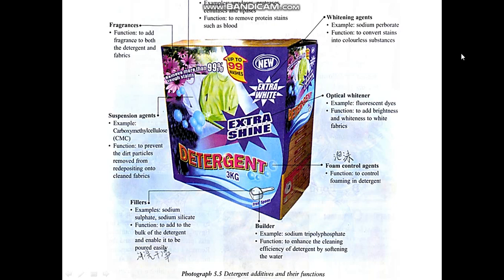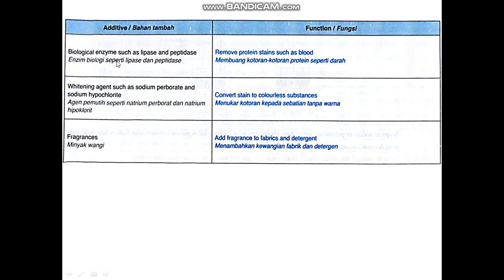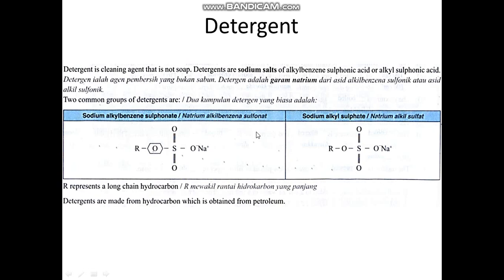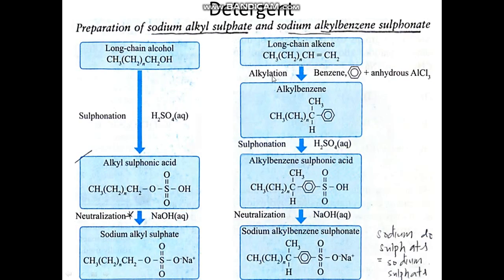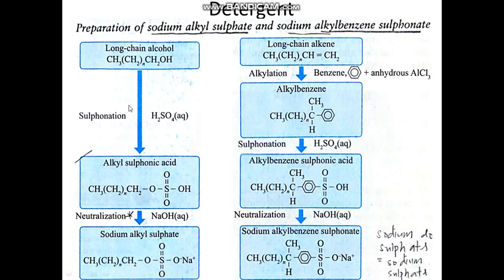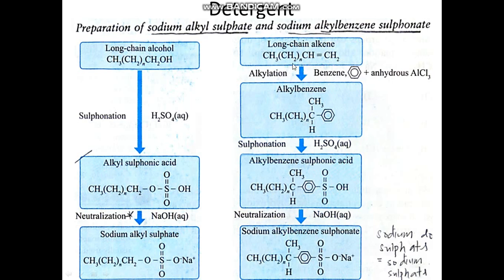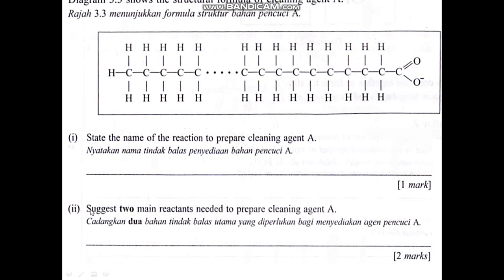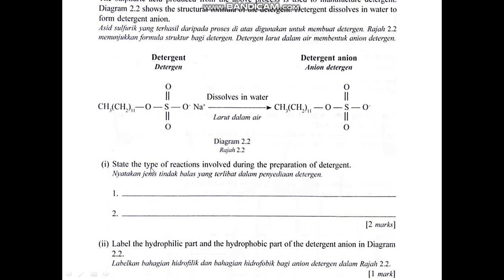chemistry f5 chap 5 bil 3.2020